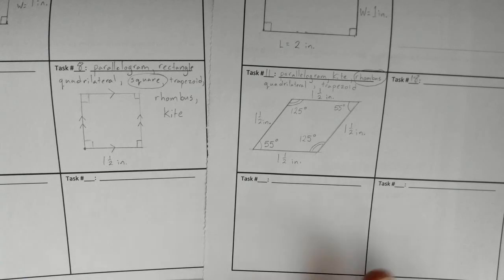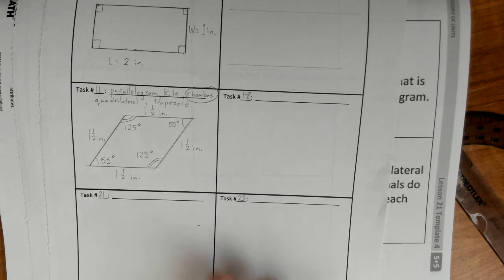Lesson 5-20: Problem Set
This video is to help complete the activity on page 157 of your Learn book.